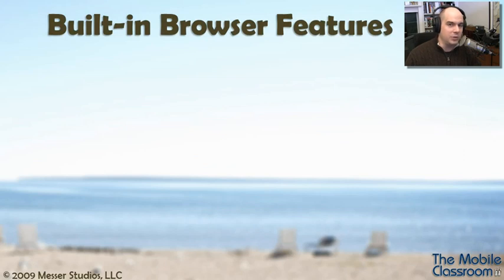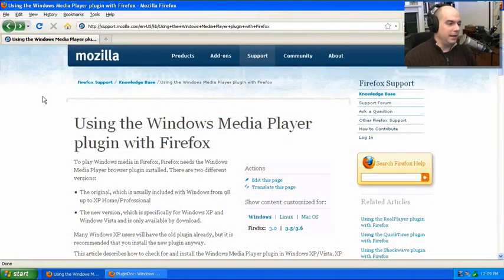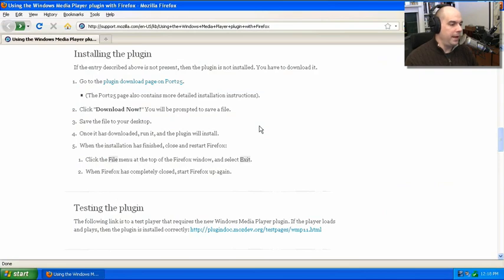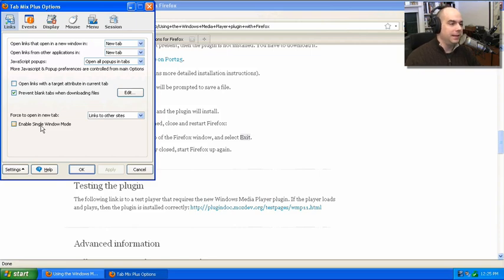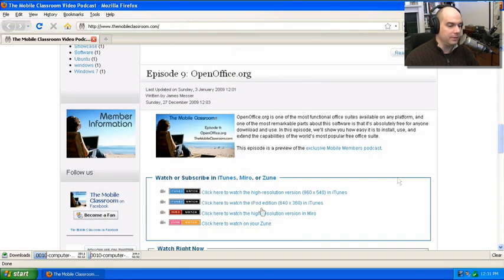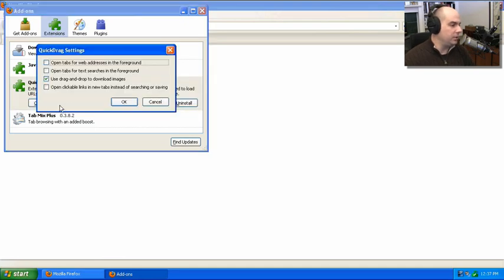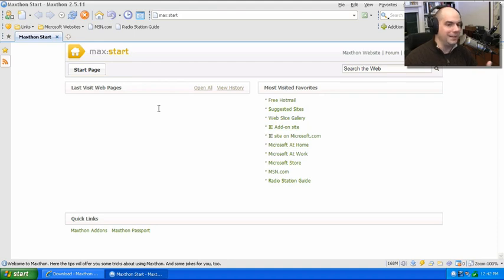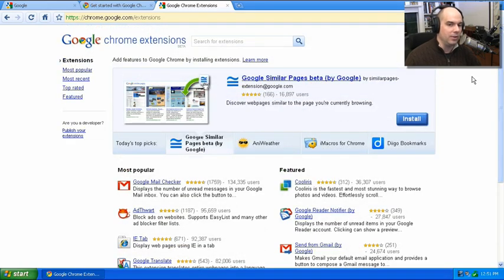The Mobile Classroom Episode 11: Extending the Browser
I love my browser, and I love customizing the interface so it works exactly the way that I do. In this episode, we'll tweak, customize, and learn how to extend the capabilities of our browser experience. We'll examine some built-in browser tweaks and install and use some useful add-ons and extensions. Whether you're using Internet Explorer, Firefox, or Chrome, you'll find some useful browser customizations in this week's podcast!